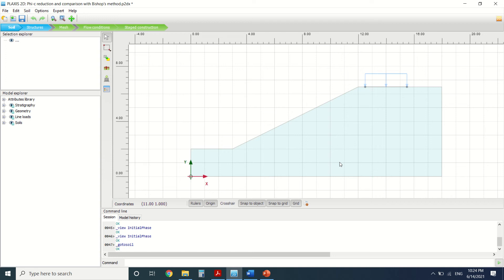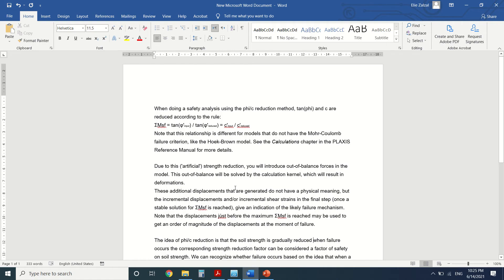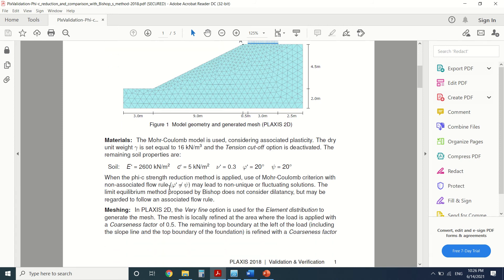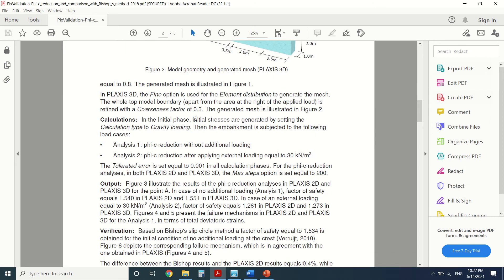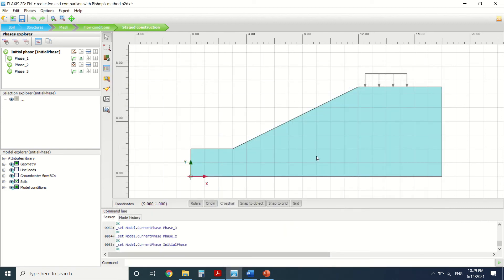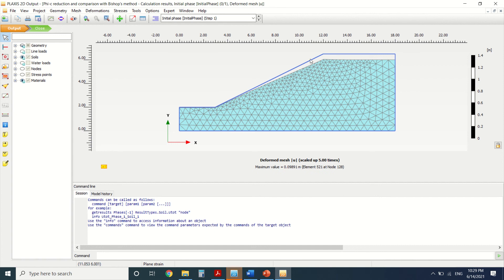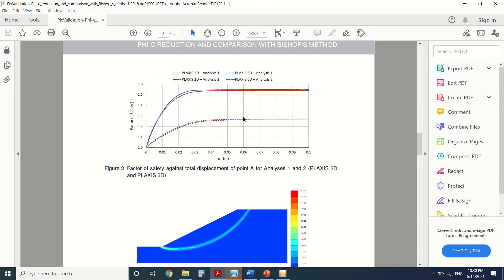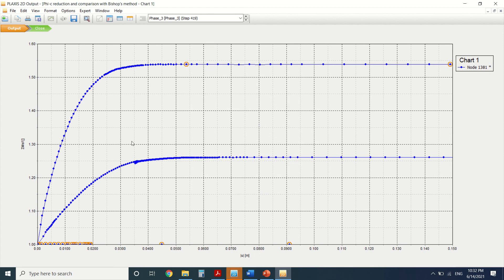slope stability verification plaxis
Phi - c reduction plaxis
slope stability plaxis
building slope stability plaxis
soil stability plaxis